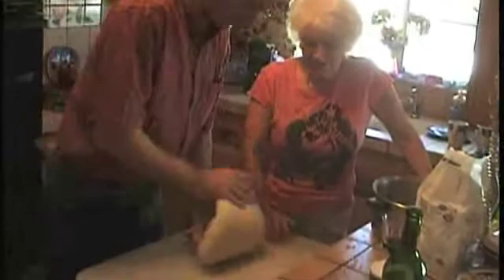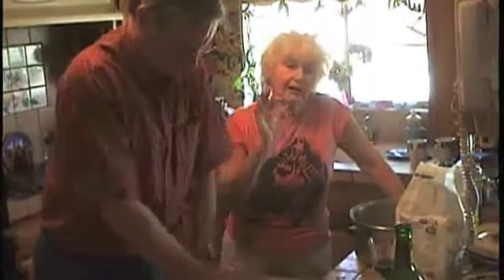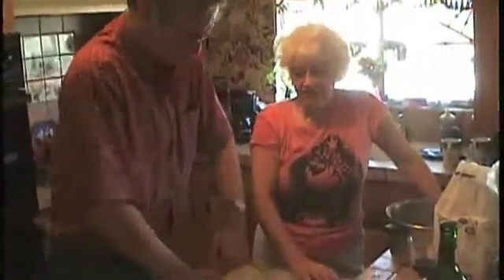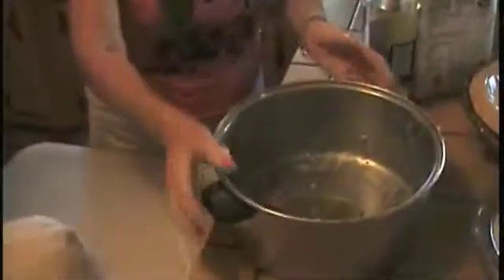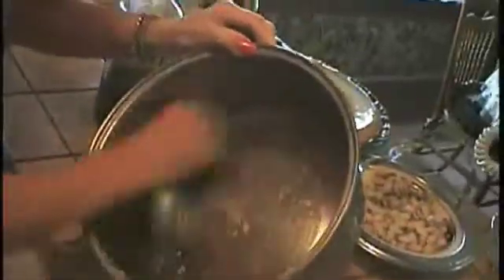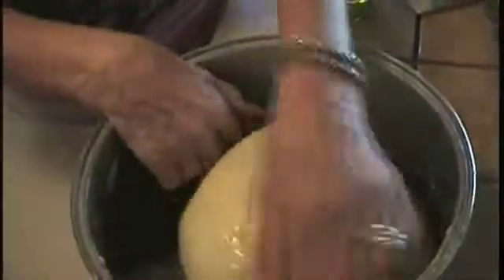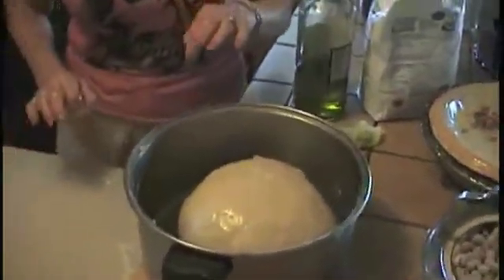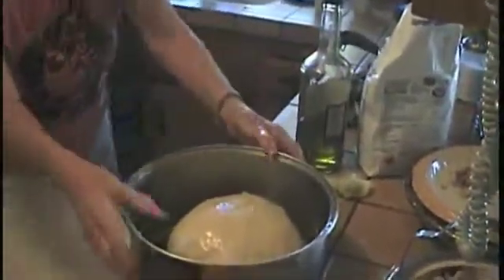Nonni Roz teaches Jim and Rolleen how to make Pizza Part 2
My wonderful mother in law shows Jim and me how to knead the dough for the crust of the pizza. In this video, Roz, Jim and Rolleen.